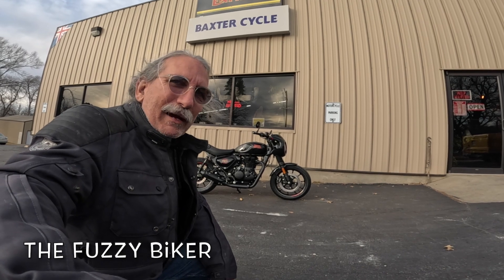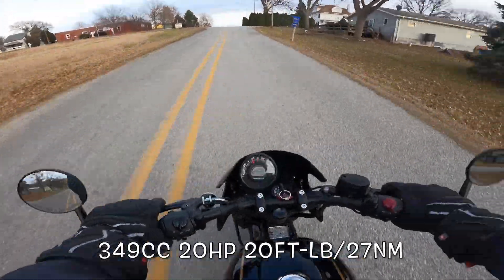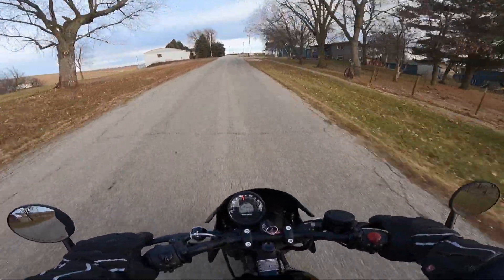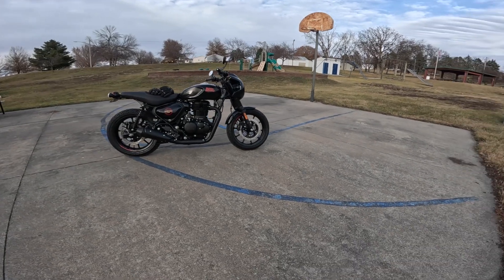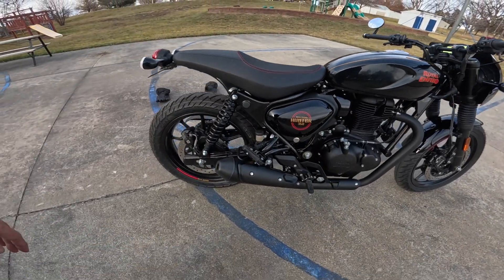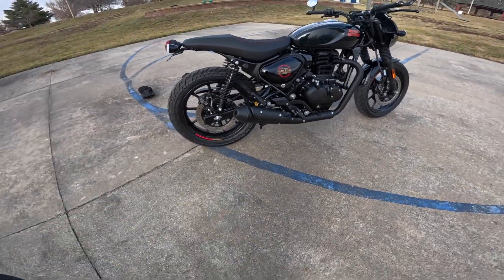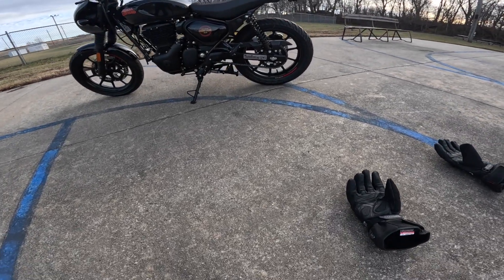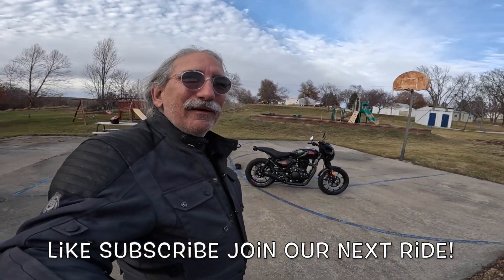Royal Enfield Hunter-Ceptor - A Sinister Cafe Racer - Wahoo!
Dark, sinister and ready to roll. Another amazing Baxter Cycle custom that will eat up the road. Wahoo!
Baxtercycle.com